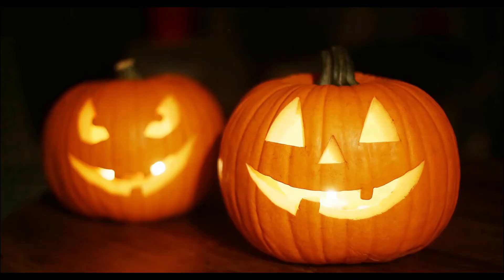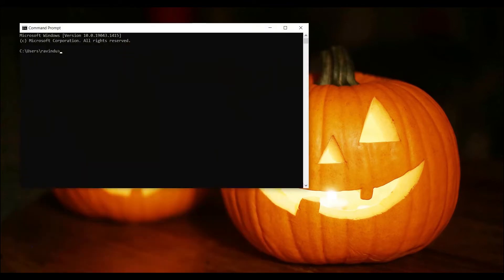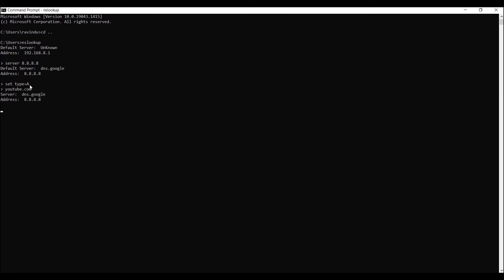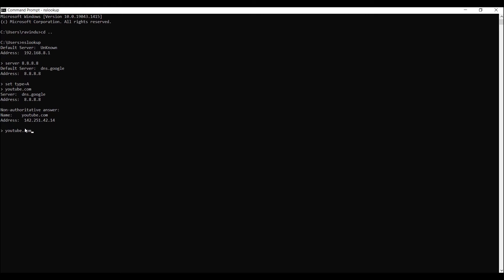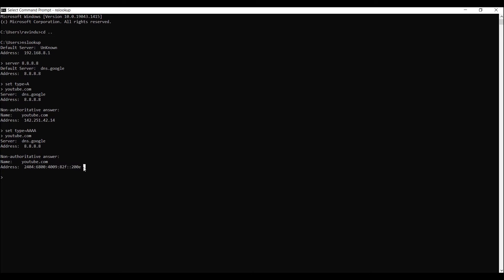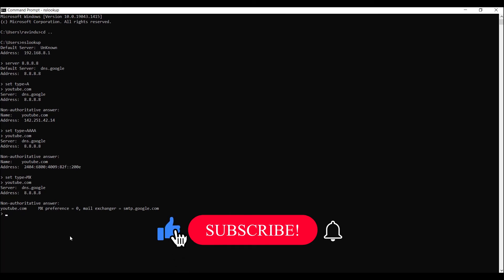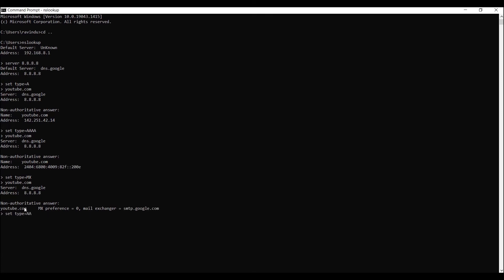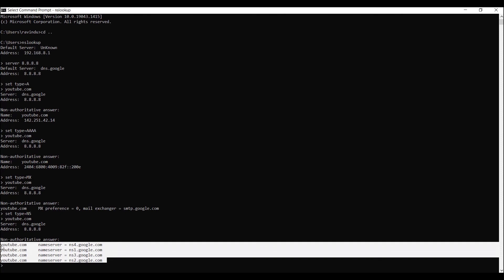How to check DNS records of a Domain using Windows CMD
In this Video you will learn that how to check DNS records of any domain using windows CMD.
nslookup
server 8.8.8.8
set type=A

above commands output will show A records of facebook.com domain